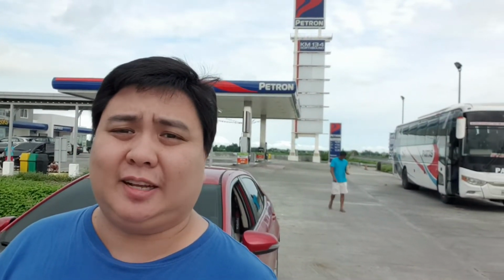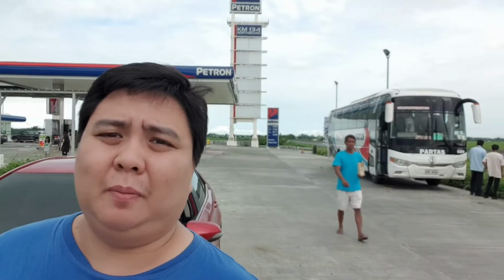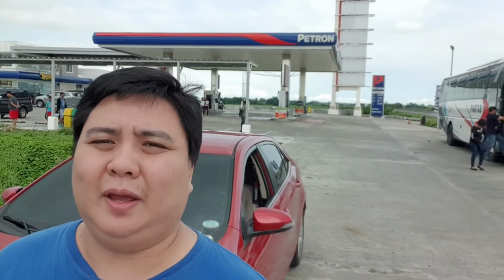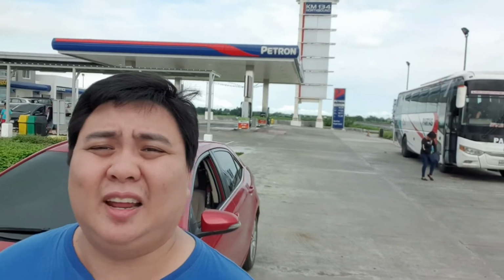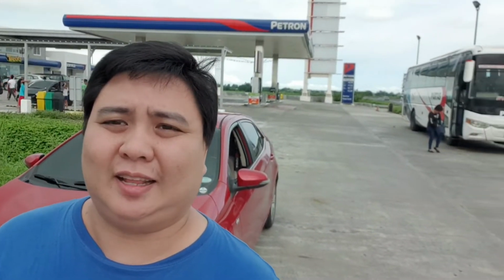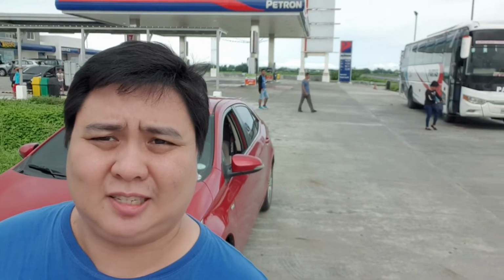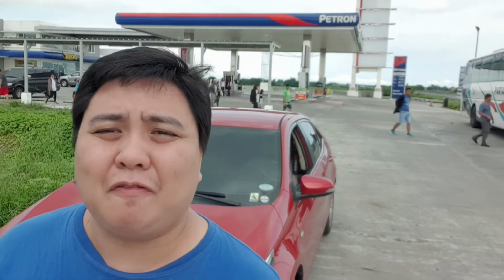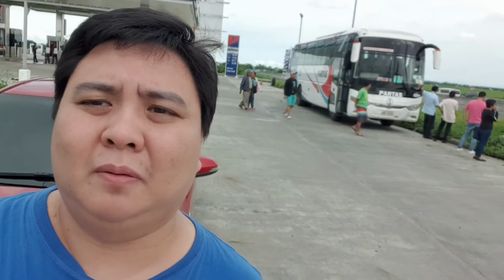Planning your Baguio getaway? Watch this! Part 1 of 2. VLOG#7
Directions, toll fees, and a great family place to stay at!